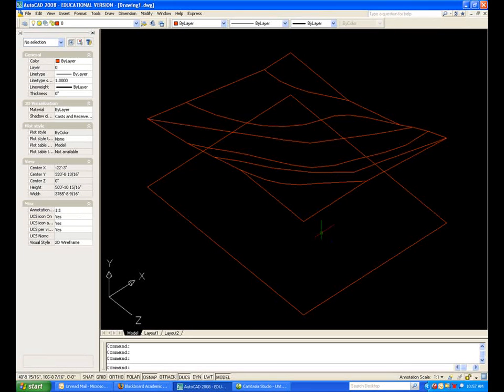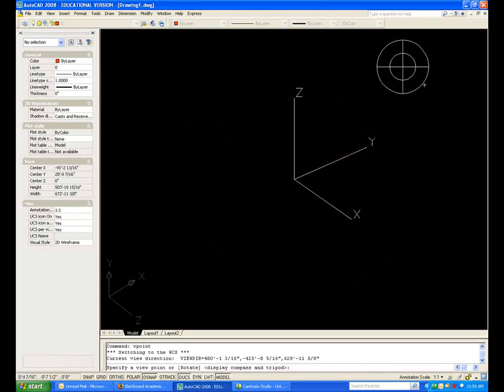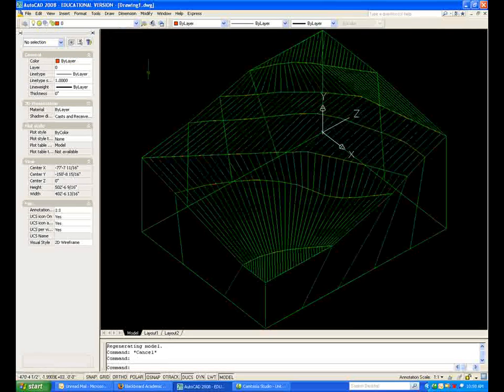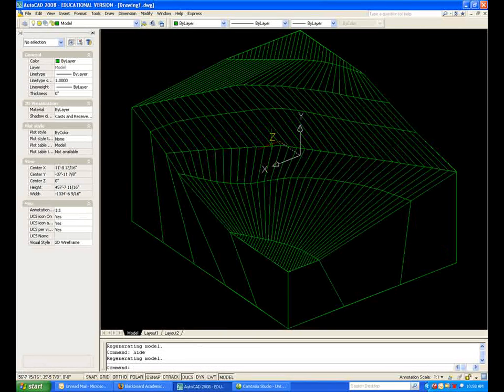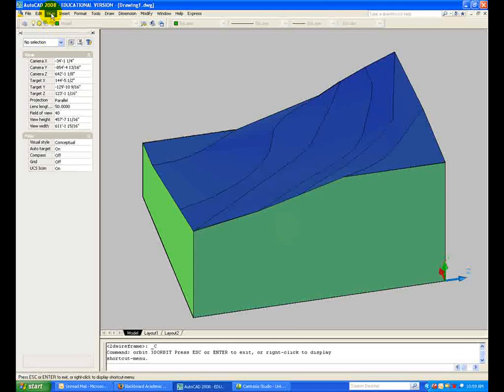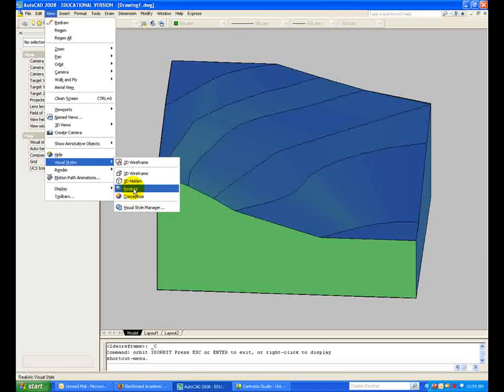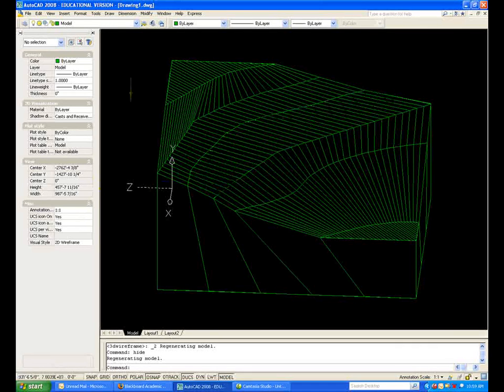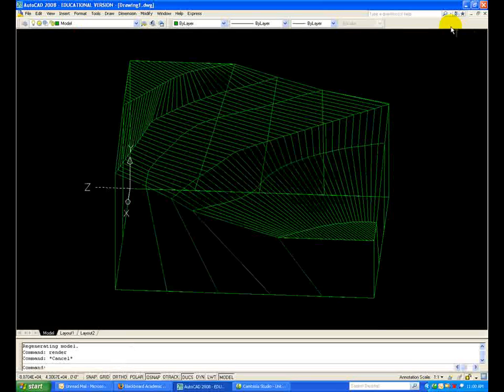Land Typography - Part 7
This project will teach students to interpret contour drawings and to develop a three dimensional drawing of the resultant terrain.  The objective of this exercise is to teach students spatial dimensions of 2D contour drawings and how buildings interact with the site.

For successful completion of this education course sequence the videos should be viewed in the following sequence: 1) Drawing and Seeing in 2D, 2) Drawing and Seeing in 3D, 3) Creating Complex Surfaces, 4) Understanding Typography, and 5) The fundamentals of Building Construction.